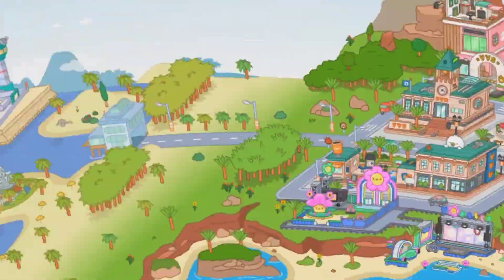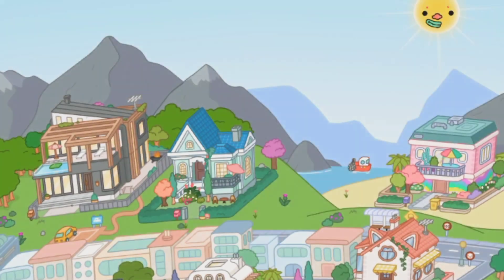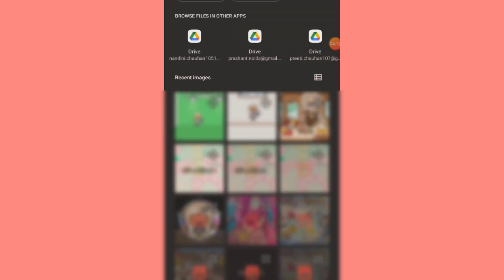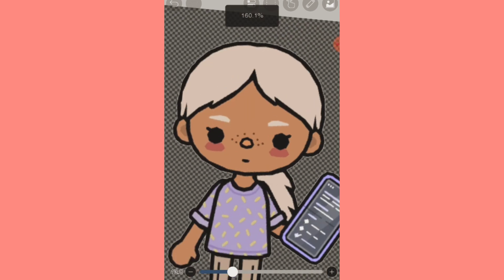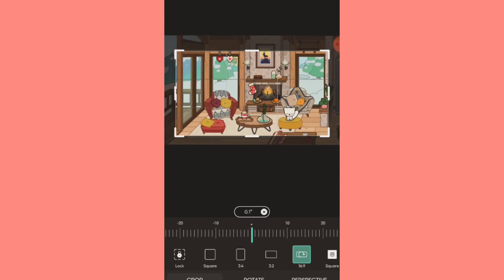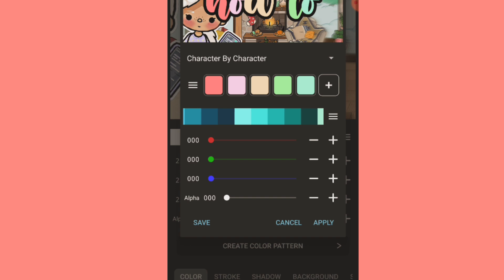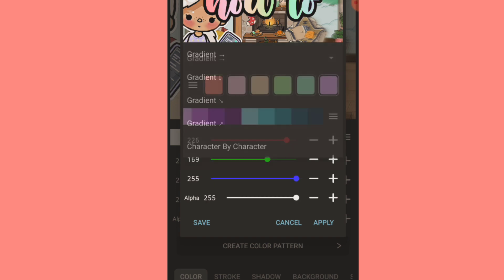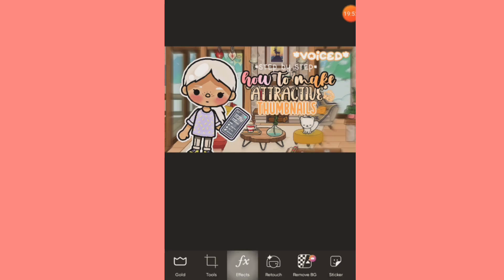How to make *Attractive* Thumbnails (step by step) *Voiced* 💓🫶🏻✨